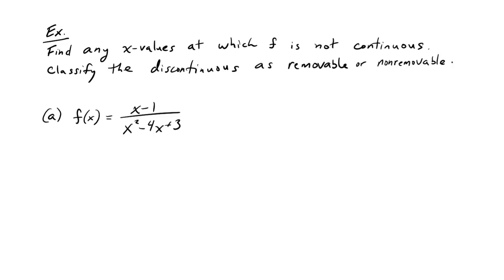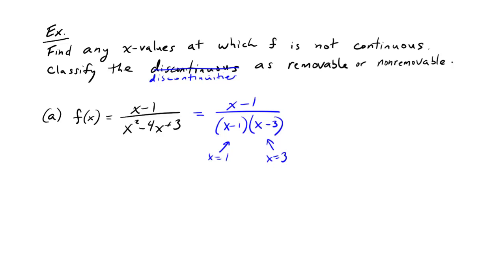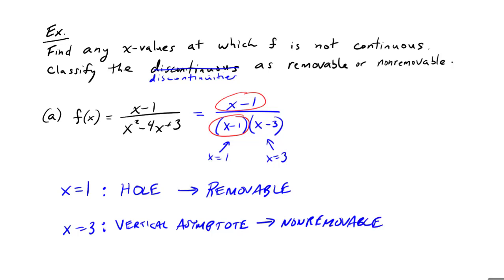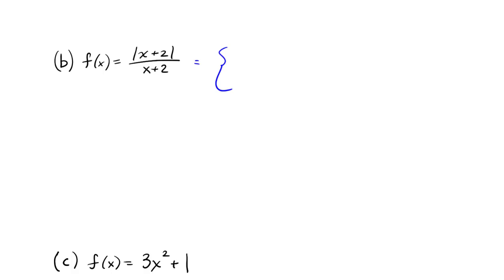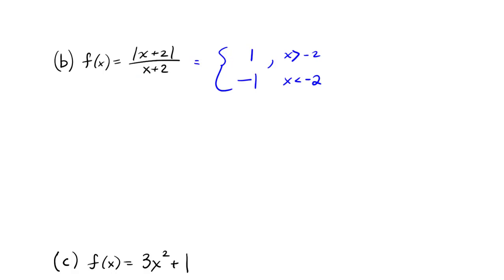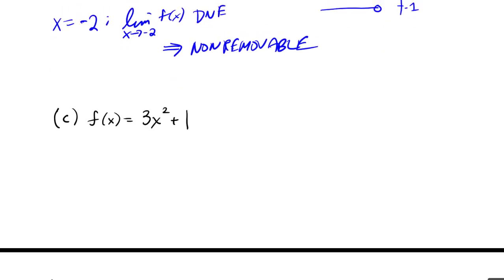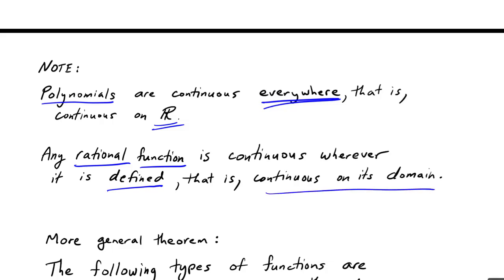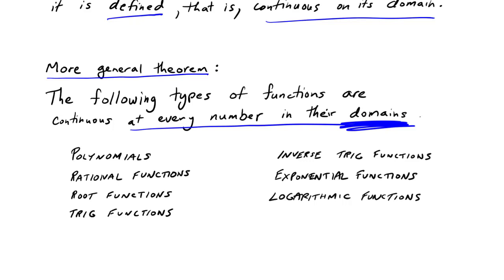Continuity Part 2